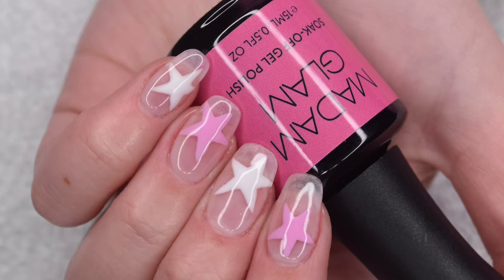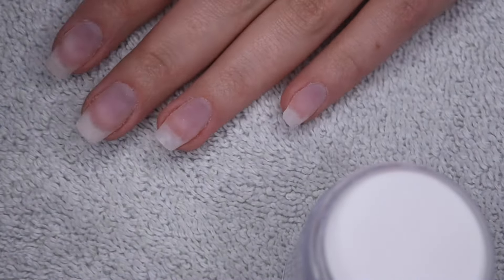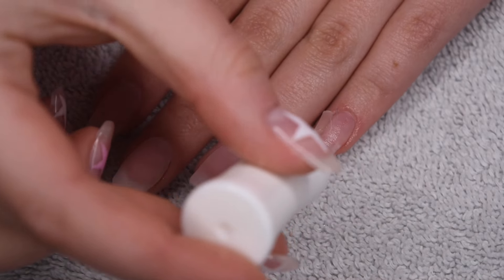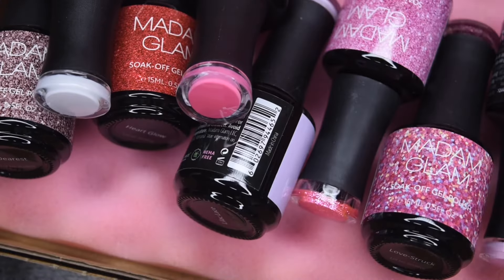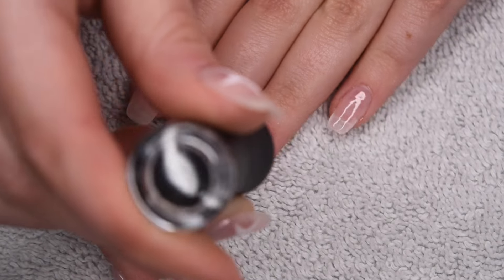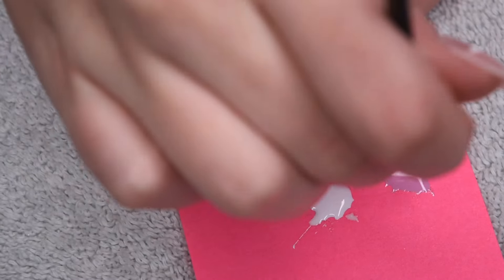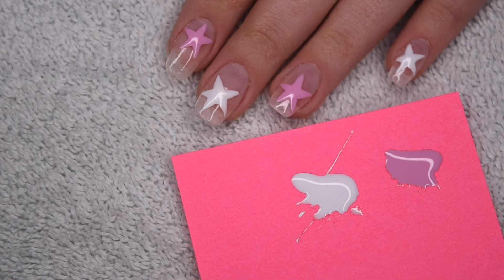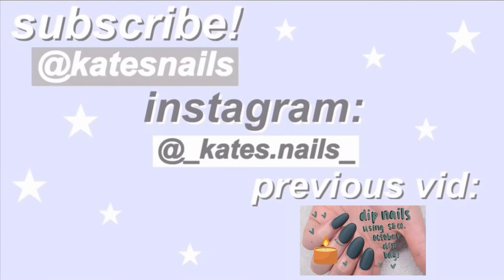valentine's day nails ft. madam glam amour tints collection!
hey guys! in today's video i share a tutorial for these cute and trendy valentine's day nails for 2024 using the new valentine's day collection from madam glam! enjoy :)

★candiskincare 15% code: KateW15

★laylarain dips 10% code: kate10

★city girl nail shoppe 10% code: Kate10

★happy cuticle co. 15% code: katesnails